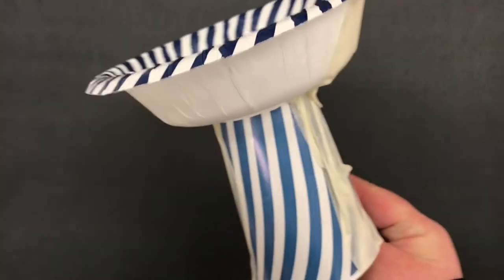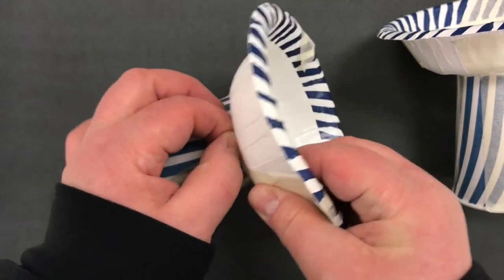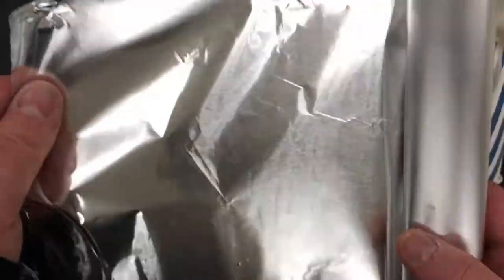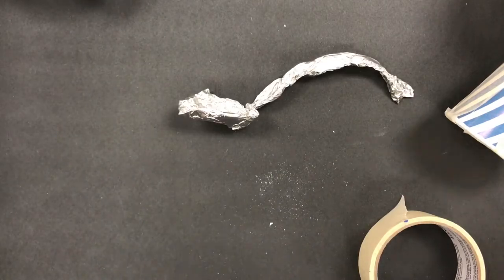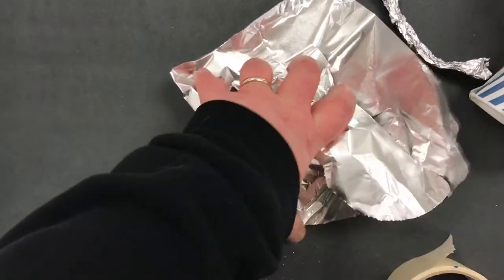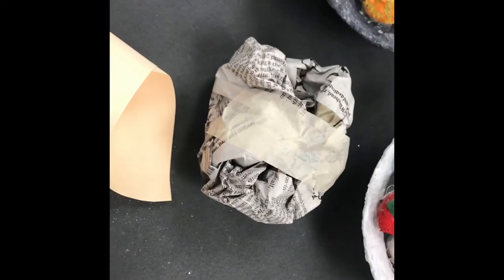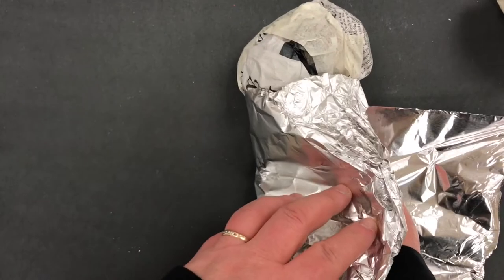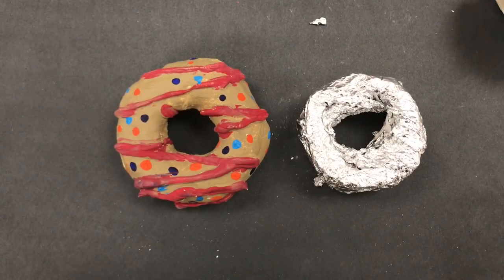How to create a plaster dessert sculpture day 1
Create your own ice cream sundae, ice cream cone or doughnut sculpture. Day 1: create the armature